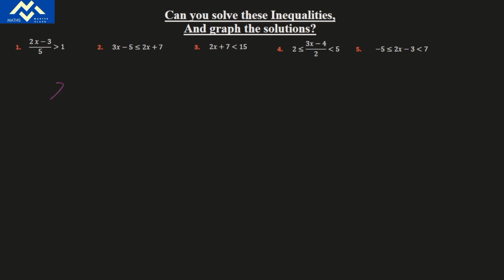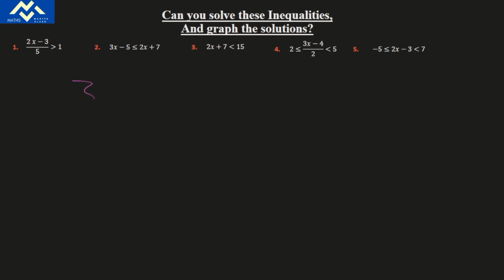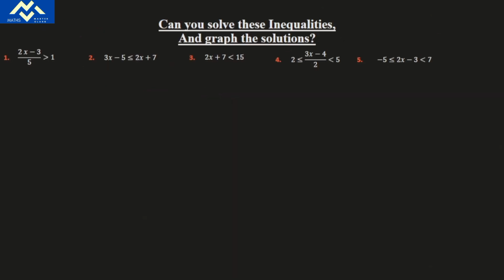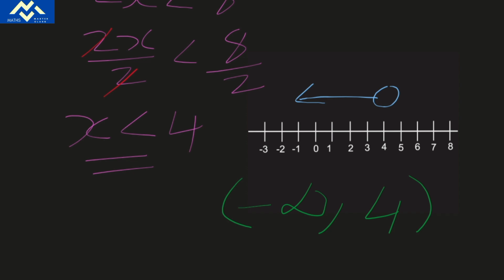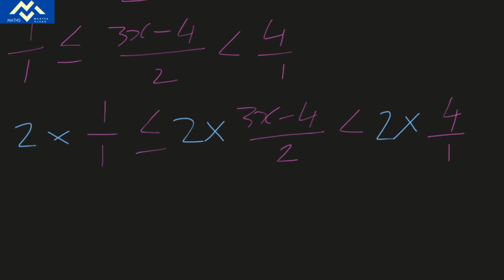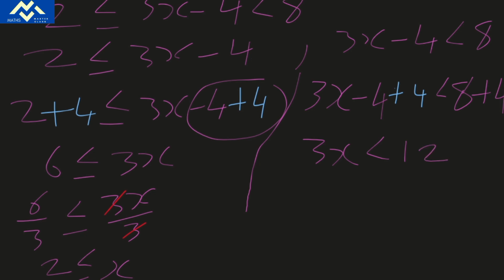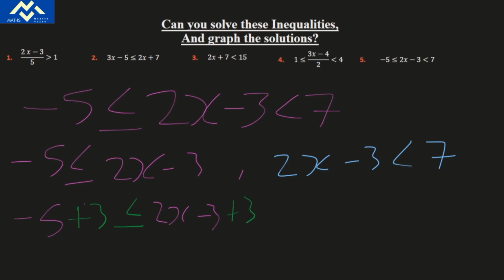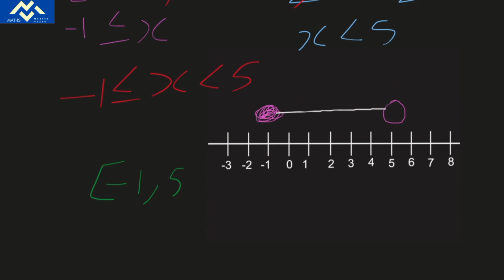Learn Linear Inequality in 3 simple steps.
In this lesson, you'll learn, Linear Inequalities in 3 Simple Steps. Whether you're a beginner or preparing for school tests, external examinations, or standardized exams, this step-by-step tutorial will help you understand the concept with ease.

In this video, you'll learn how to:

* Solve linear inequalities step by step.
* Remove fractions using the LCM.
* Collect like terms correctly.
* Represent solutions on a number line.
* Write answers in interval notation.
* Solve compound inequalities with confidence.

By the end of this lesson, you'll have a simple method you can apply to most linear inequality questions.